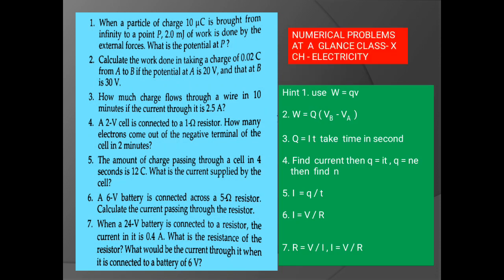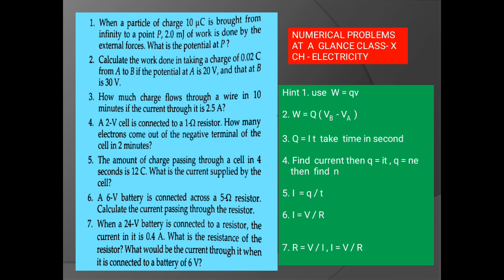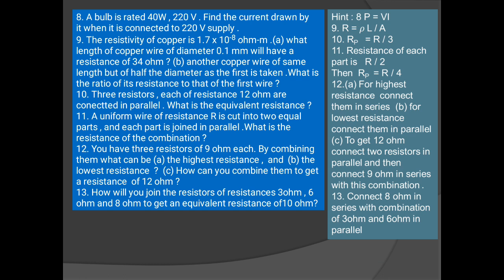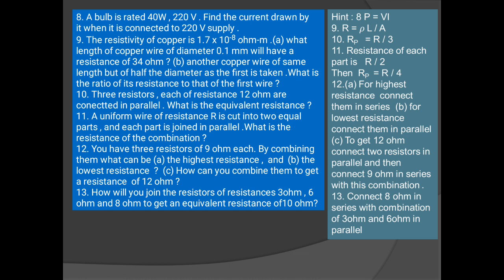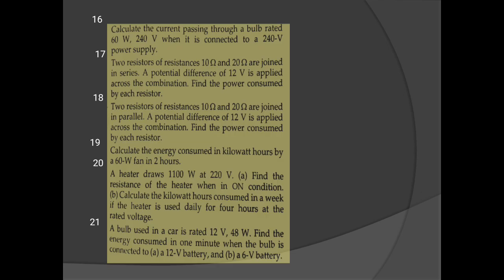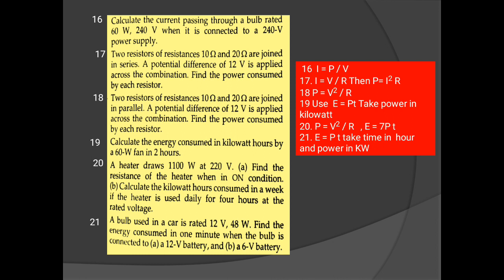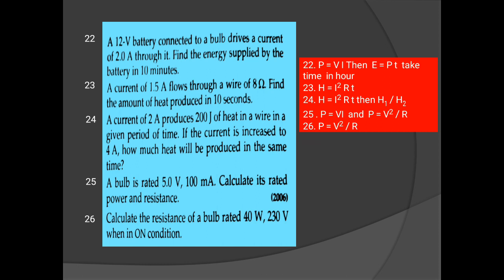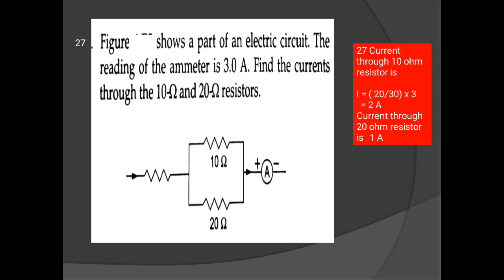CBSE CLASS X/27 NUMERICALS IN 10 MINS./CH - ELECTRICITY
I have explained the numericals with proper explanation .How to use the formula according to the numericals.